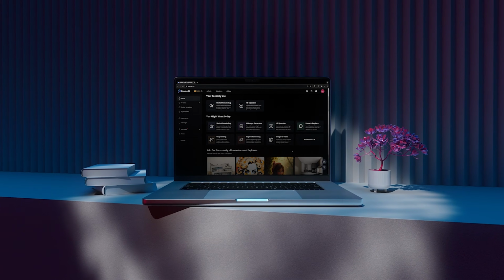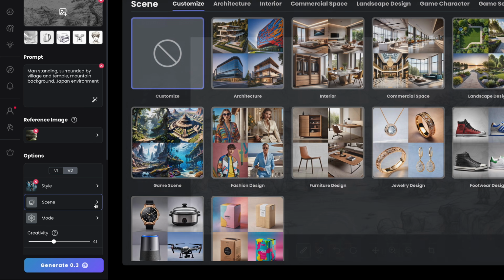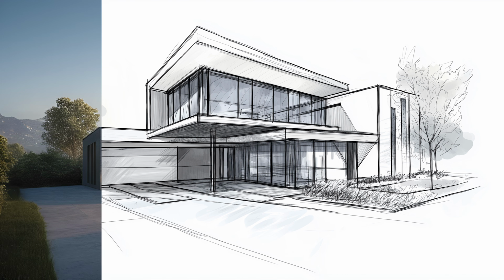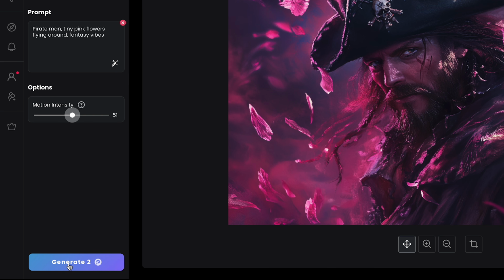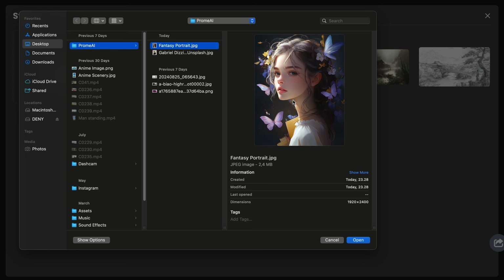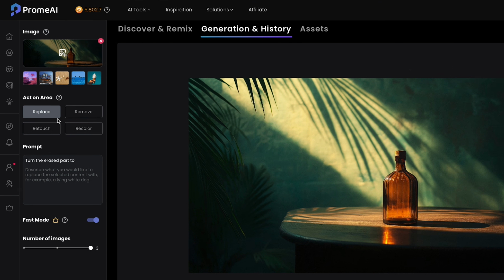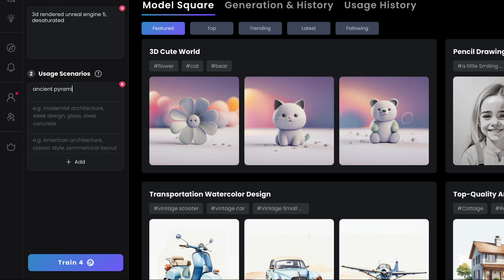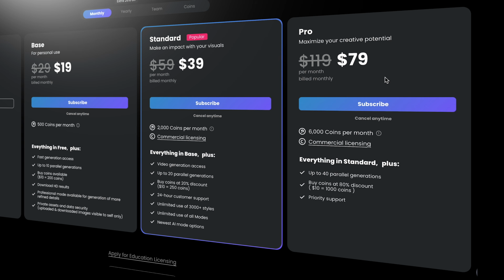How To Turn YOUR DRAWING into AMAZING Digital Art [With AI]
Today's video covers a topic that I believe will be particularly interesting for anyone who frequently sketches out their ideas. Learn how to use the Sketch to Image feature on PromeAI to transform your sketches into vivid, detailed images. This AI tool allows you to convert your hand-drawn designs into digital artwork with ease, enhancing your creative projects and bringing your ideas to life.
Not only sketch rendering, you can do a lot of things like transform your image to video, remove or replace any objects and expand your image.

0:00 Intro
1:11 Sketch Rendering
3:10 Photo to Sketch
3:02 Image to Video
4:15 Creative Fusion
5:13 Erase & Replace
6:13 Consistency Model
7:01 More AI Tools